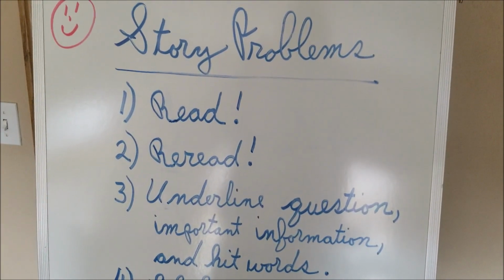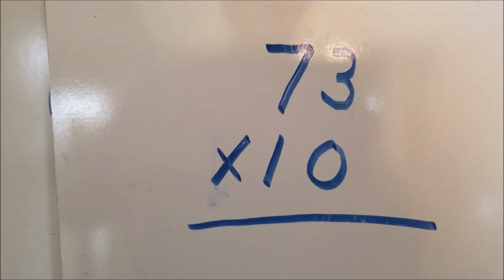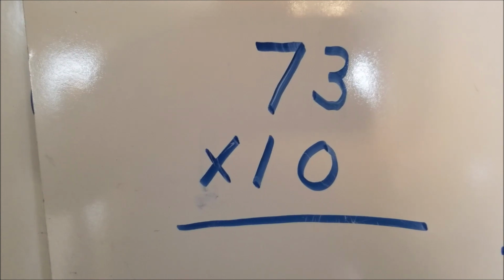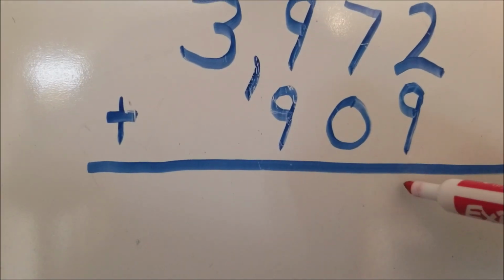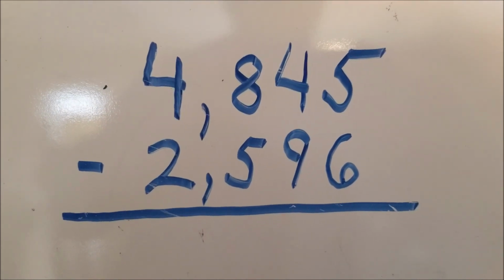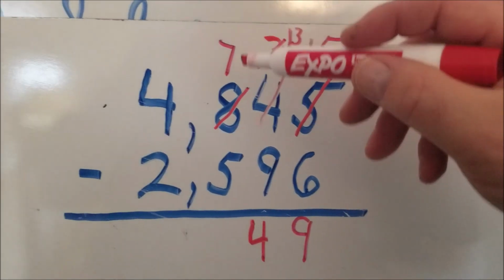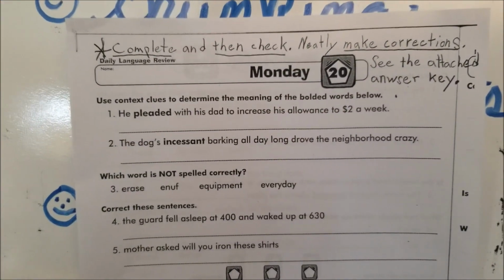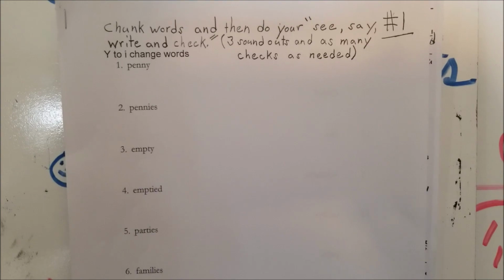Home Learning Day 1